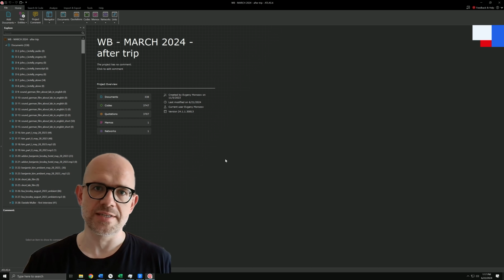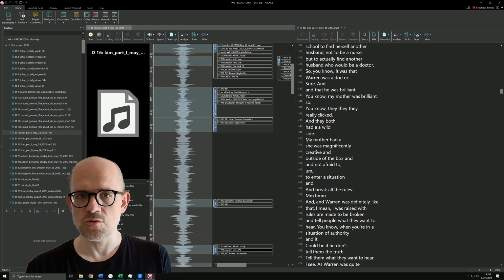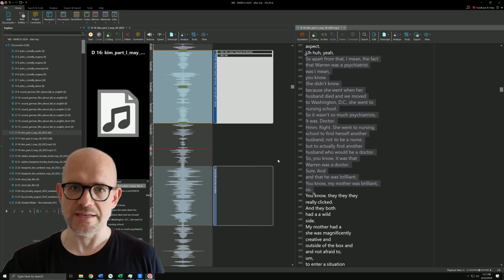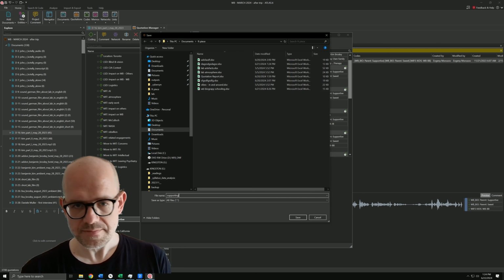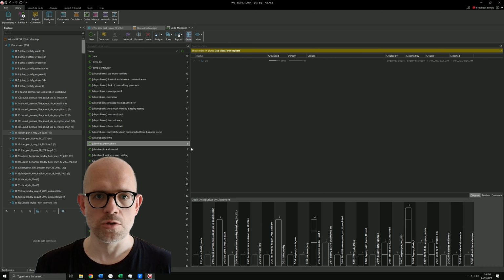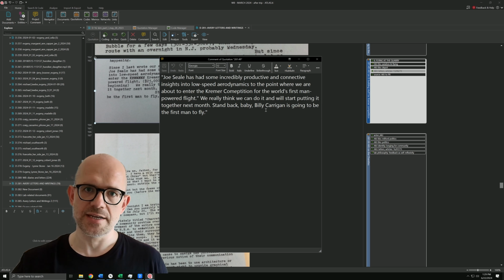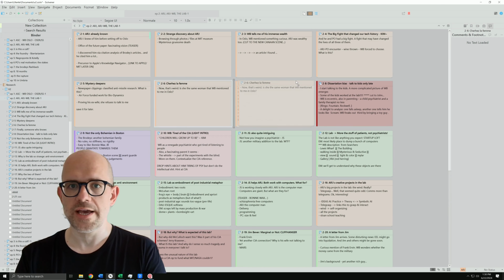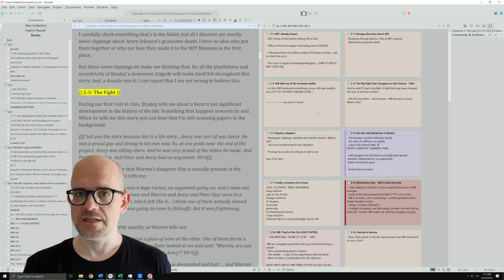Research Software behind the Podcast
In this video, Evgeny Morozov explains how he's used a combination of Atlas.ti and Scrivener to analyze and structure the massive amounts of research for the podcast.